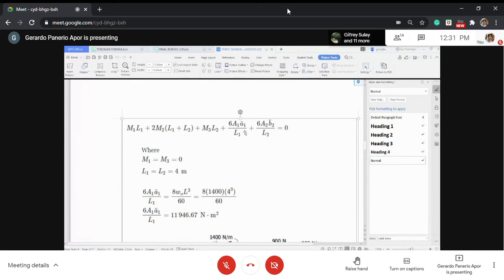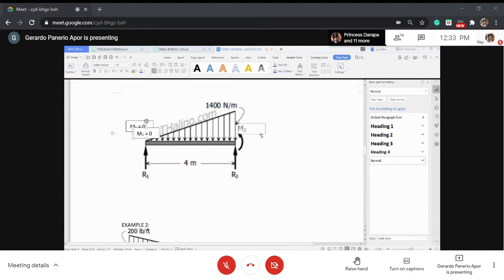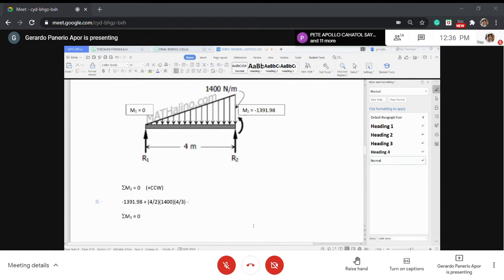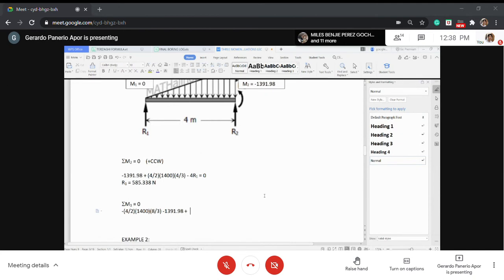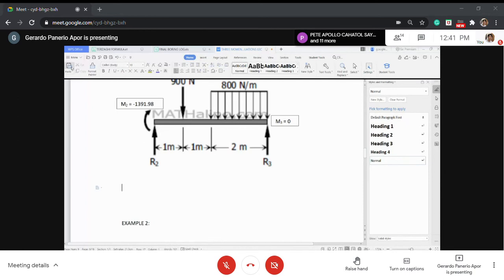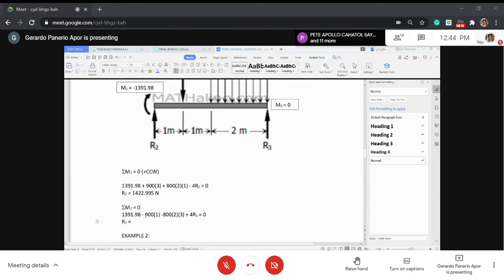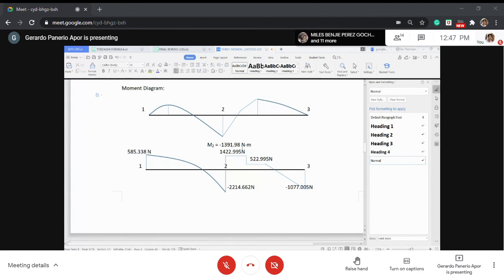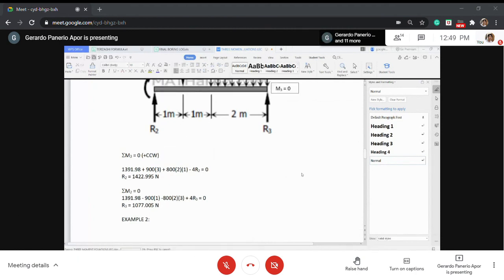CE 15 April 15 [Three Moment Equation Part 2; Quiz Next Meeting: Apr 19]